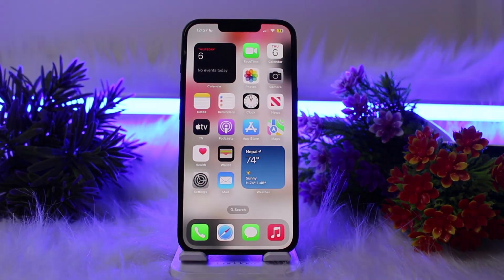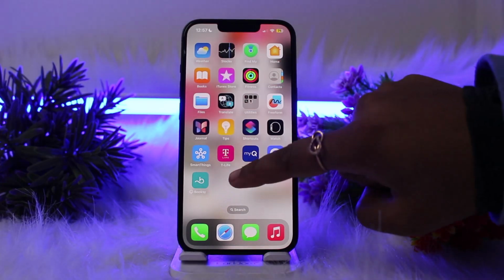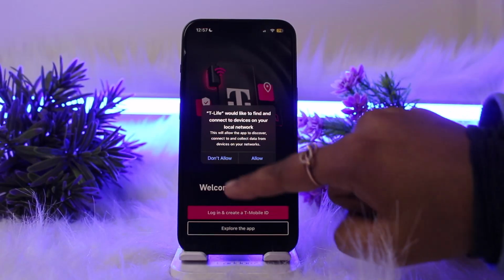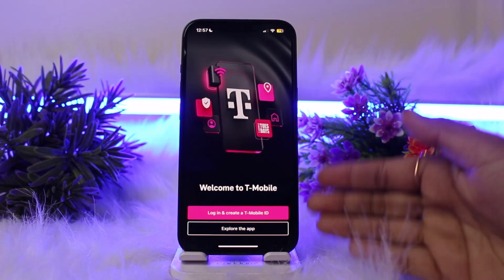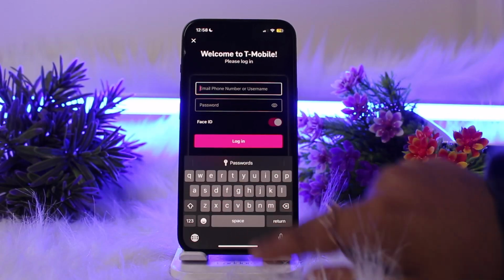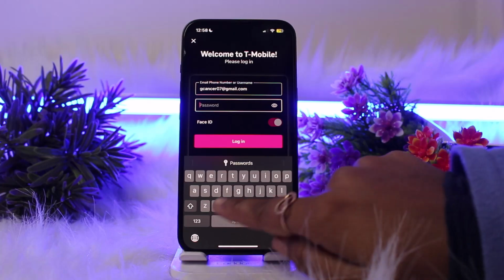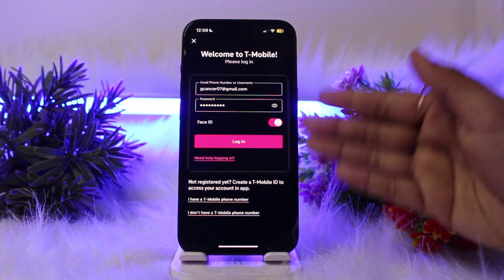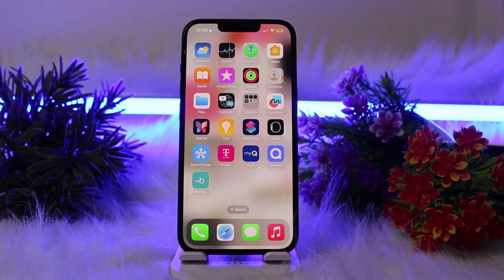How to Successfully Log In to T LIFE App on Your Phone - Here's How You Can Do It